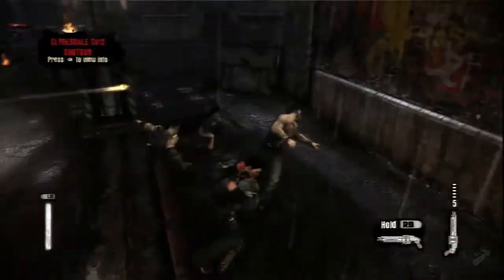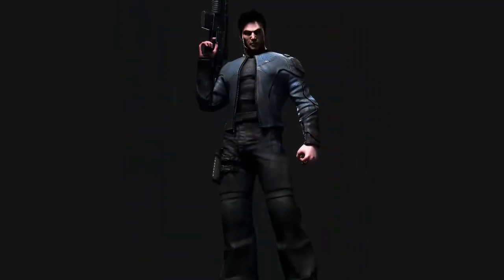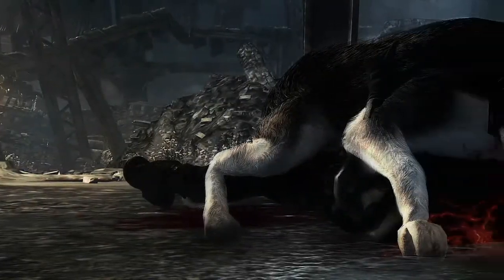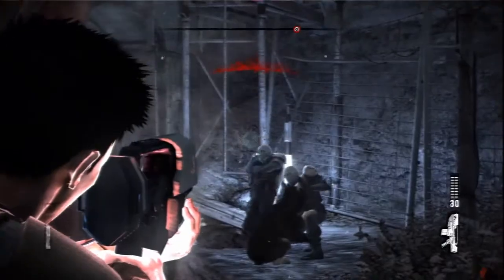Dead to Rights: Retribution - Developer Diary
Filmik Dead to Rights: Retribution, w którym zobaczymy sporo gameplayu, a także usłyszymy co nieco od twórców.

New Developer Diary from Dead to Rights: Retribution